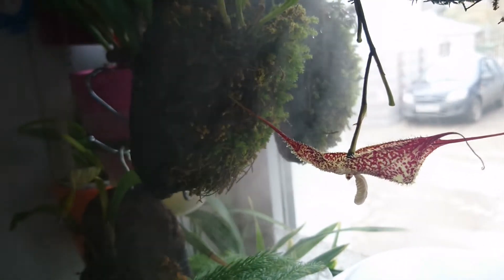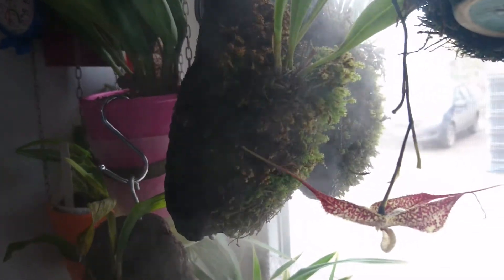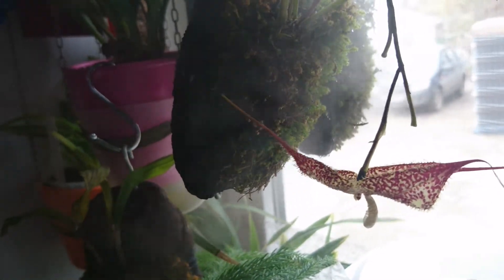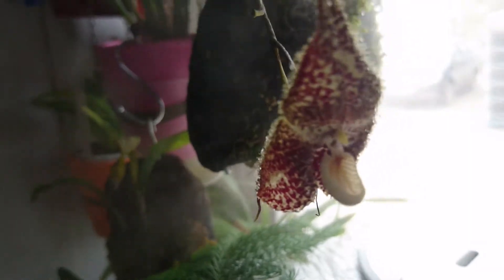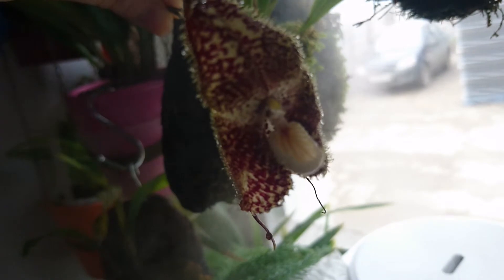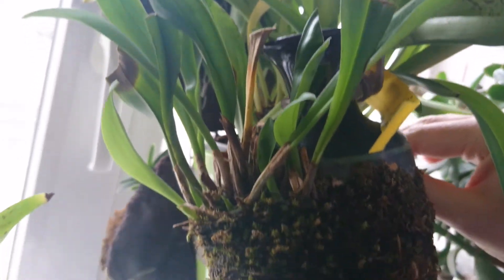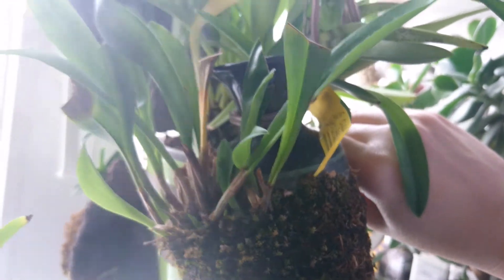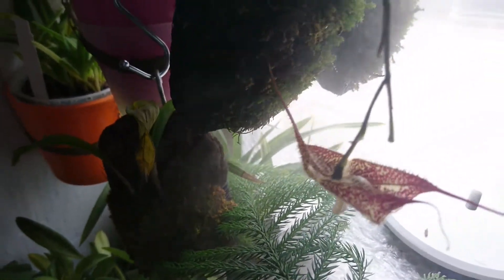And again, my dracula Chimeara.